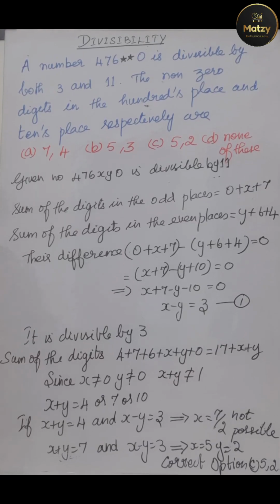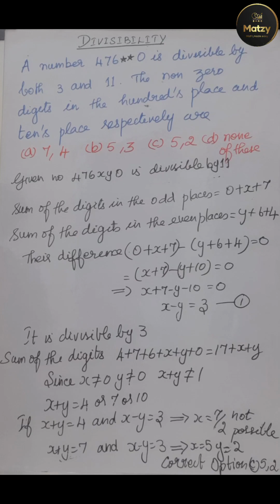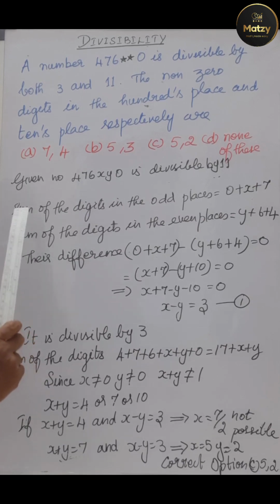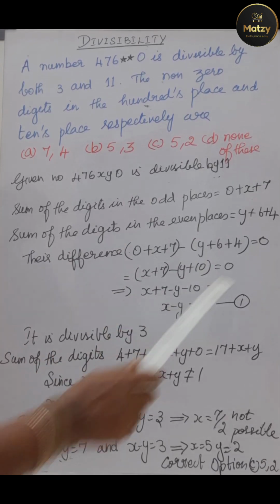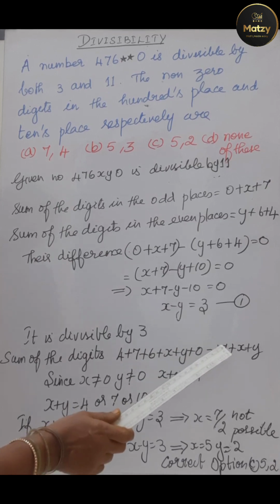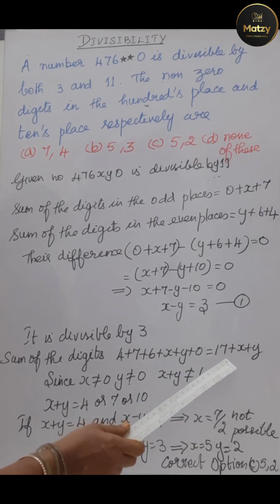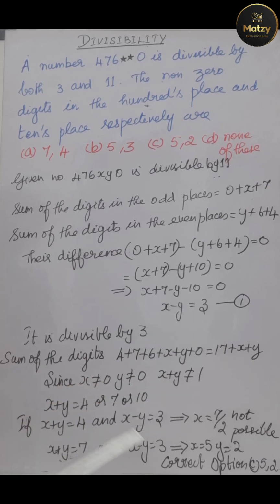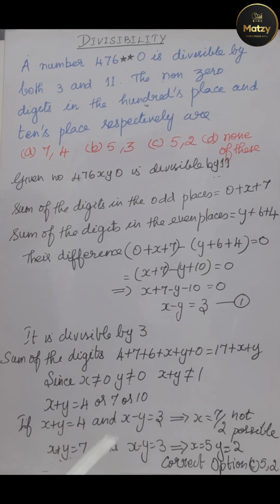Number System - Divisibility - Finding Unknown Digit of Number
Join us as we dive into each test, breaking them down step by step. We'll provide simple tricks and rules that you can remember, ensuring that you never struggle with divisibility tests again.